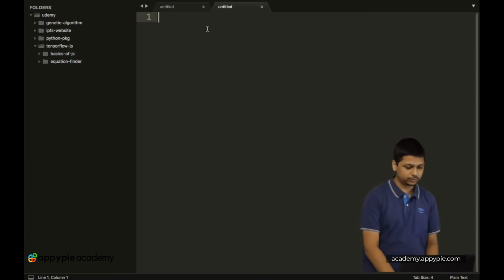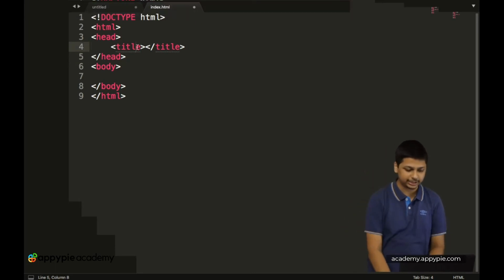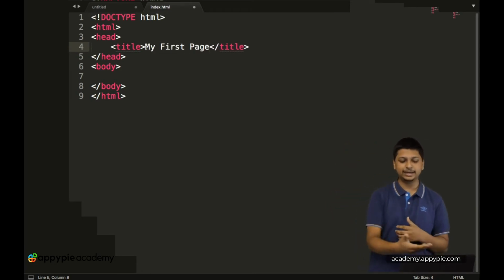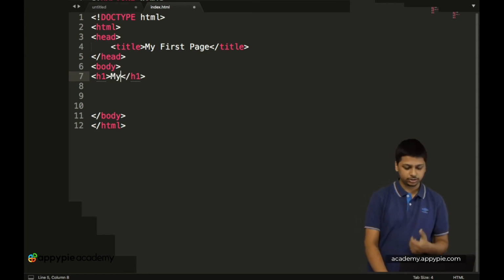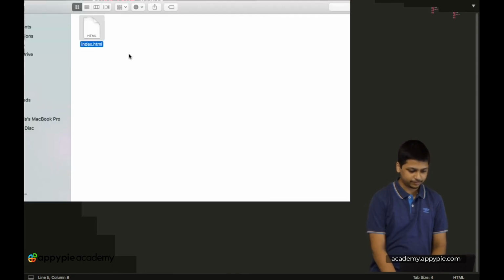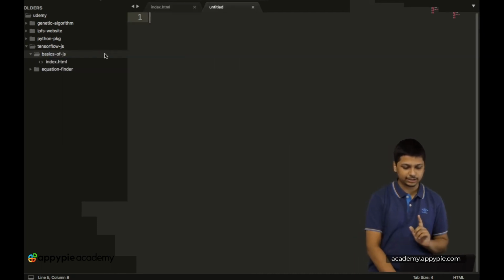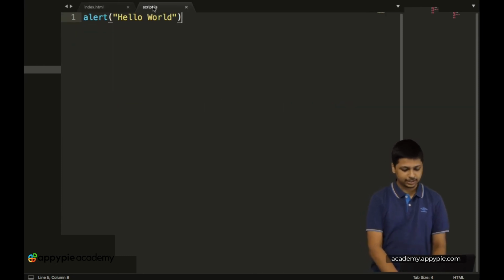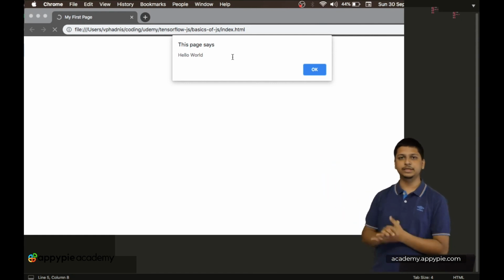Integrating with HTML: Lesson 04